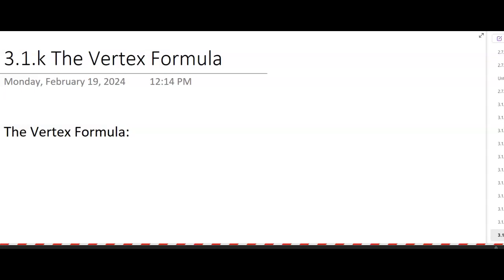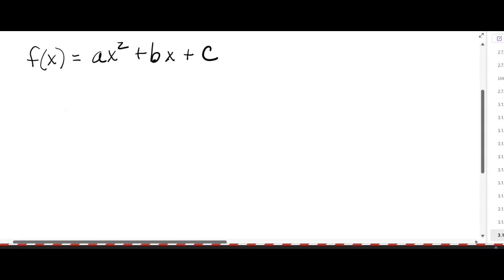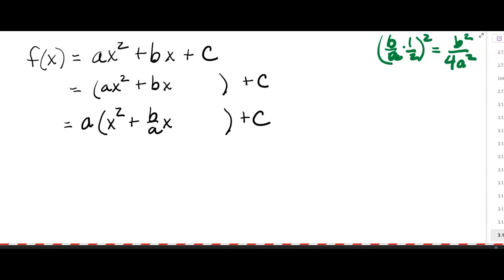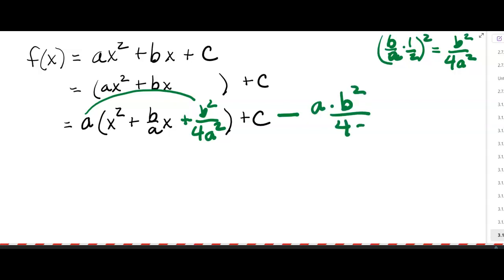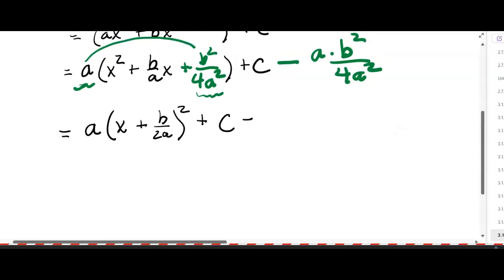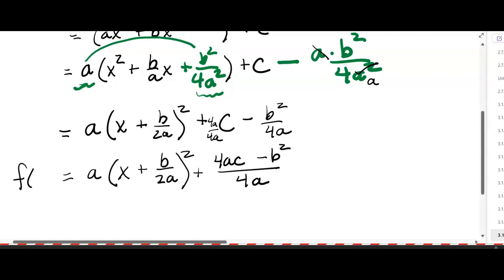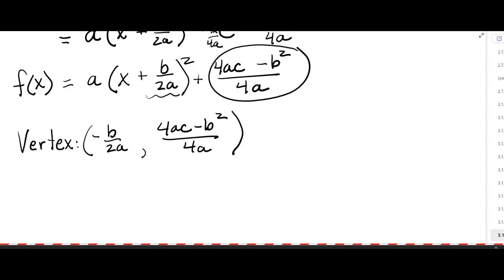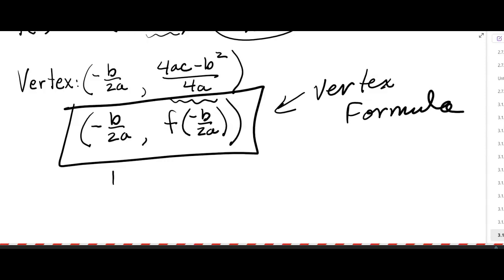3.1.k The Vertex Formula